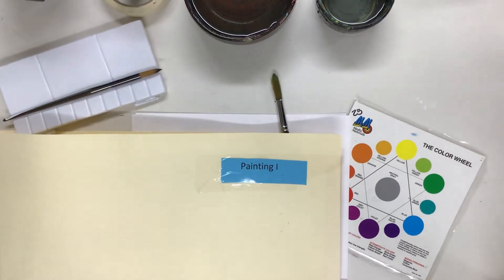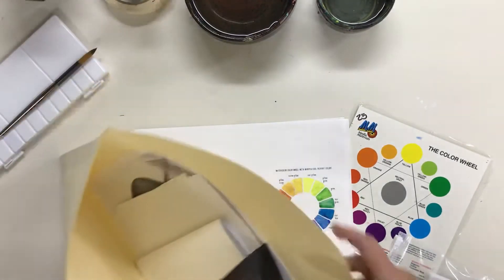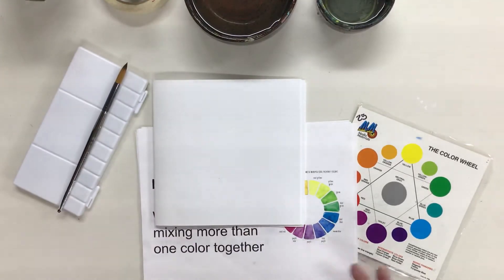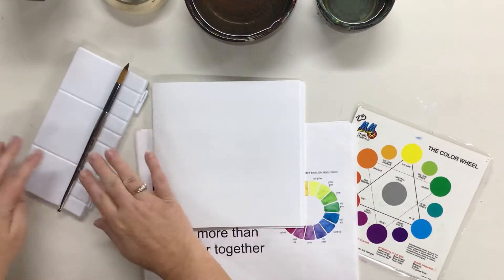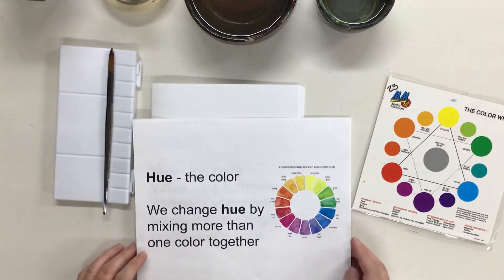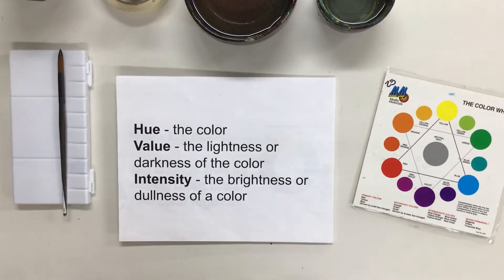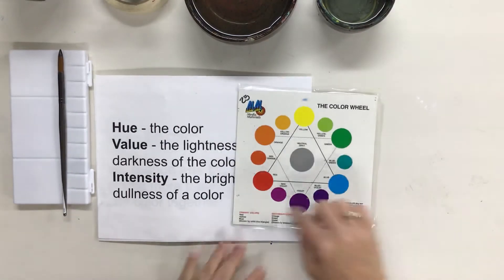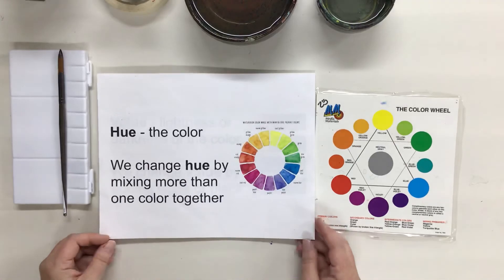Components of Color